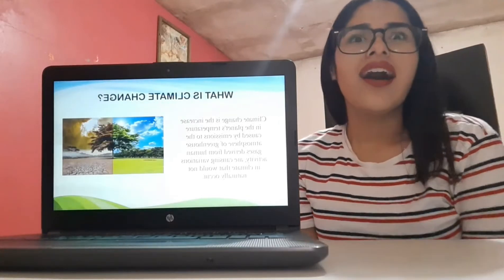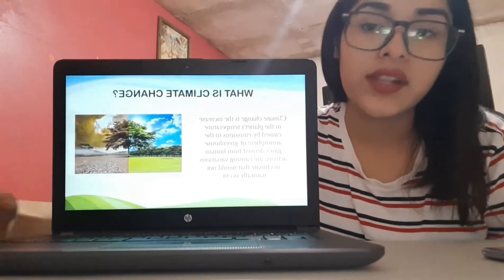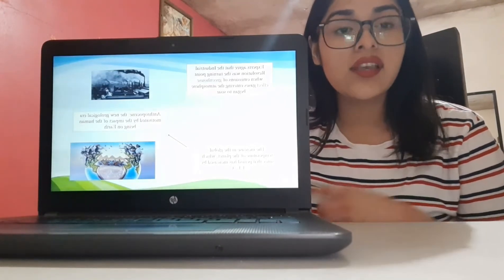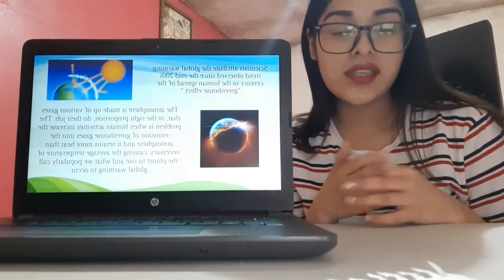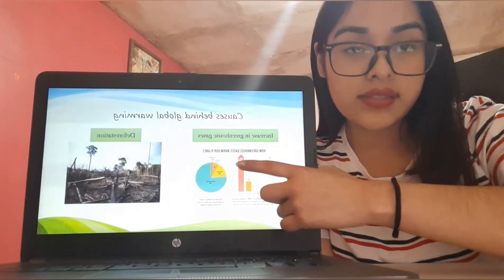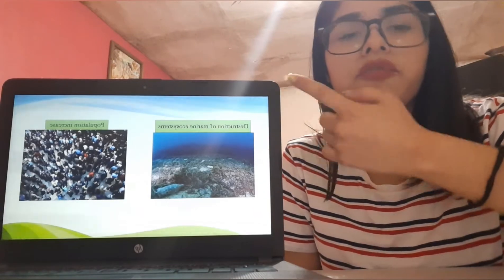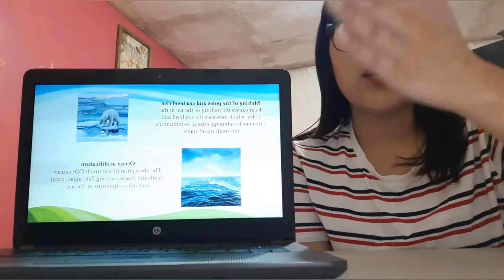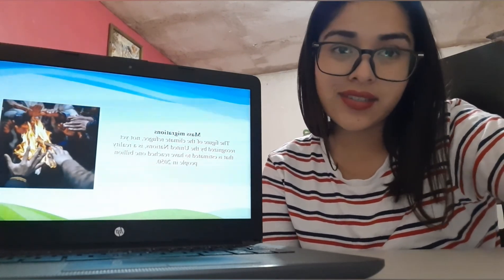THE CLIMATE CHANGE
Oral exam 2